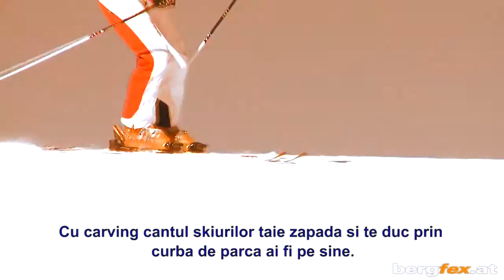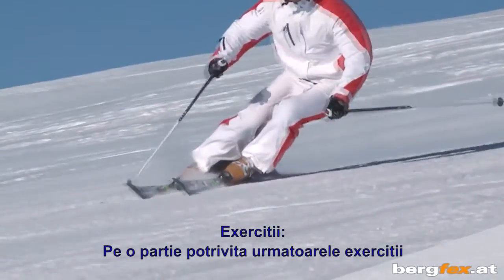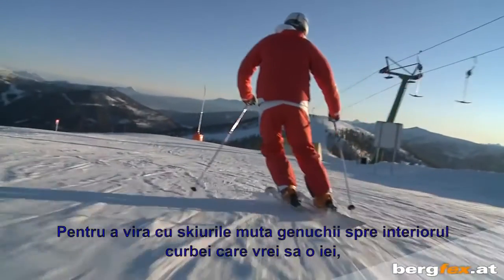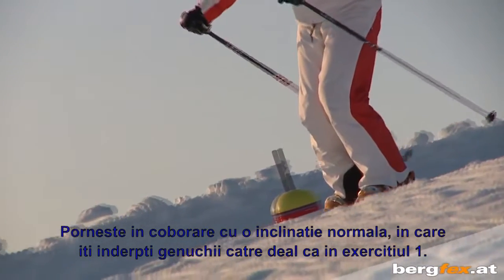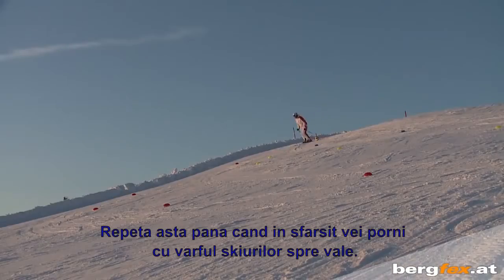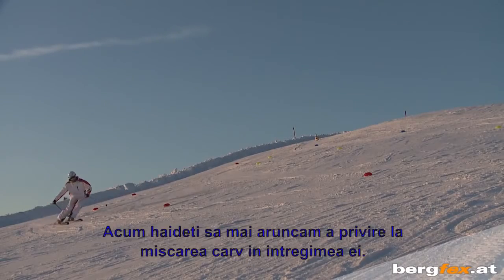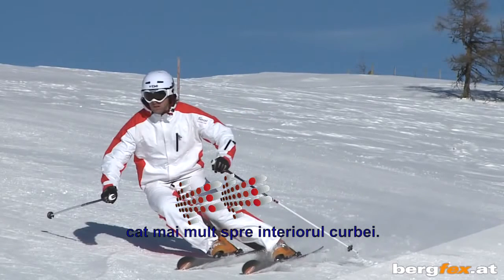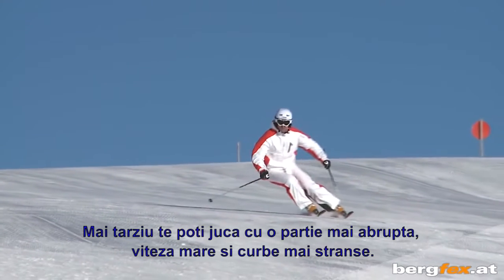Learning to Ski Carving skiing lesson bergfex com subtitrat Romana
Carving skiing lesson
Sobtitrat Romana